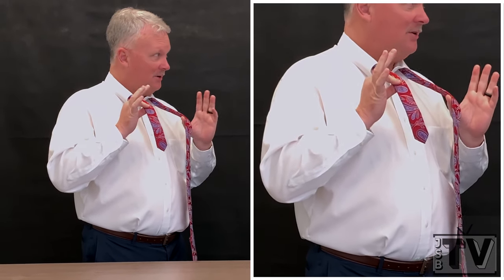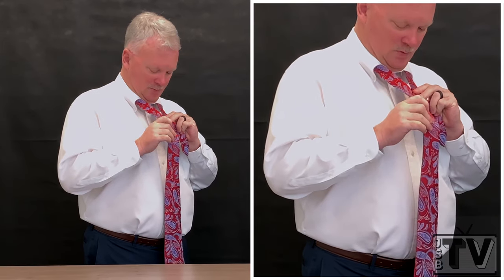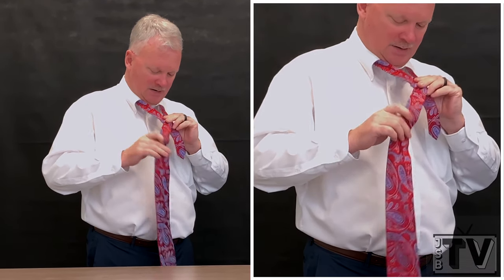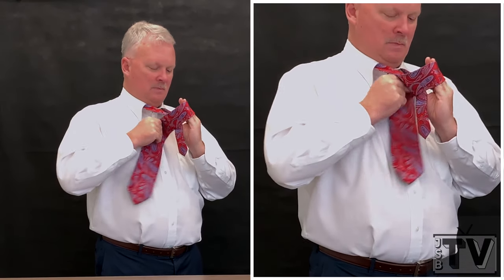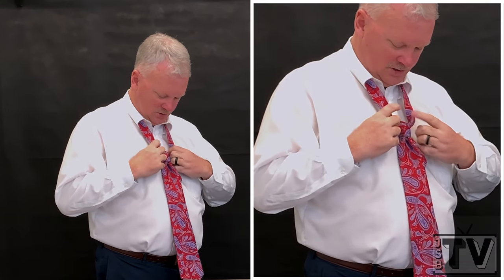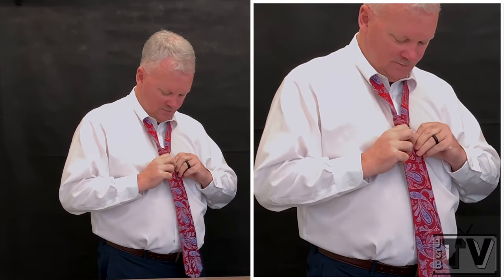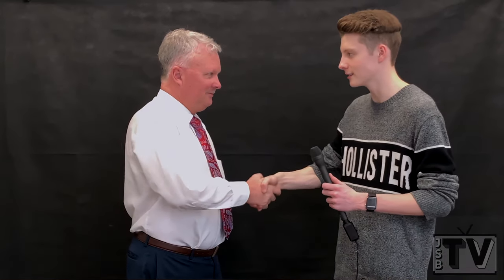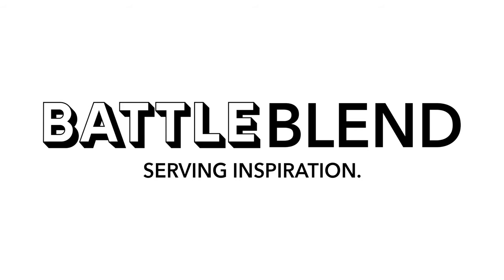"How To Tie a Tie" w/ Mr. King - Tip Tuesday #2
This is our second episode of Tip Tuesday! Today, Chris Long is joined by Mr. King to teach us "How To Tie a Tie."